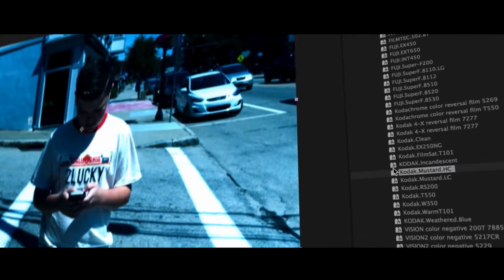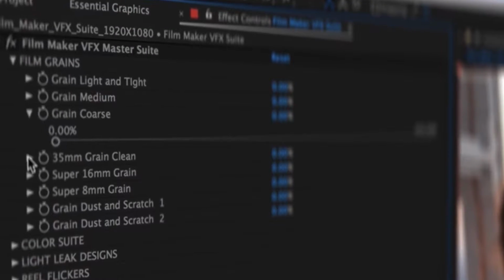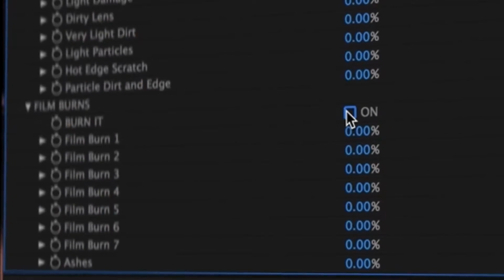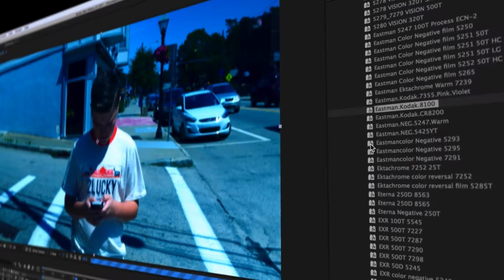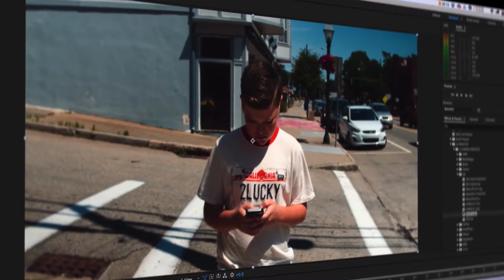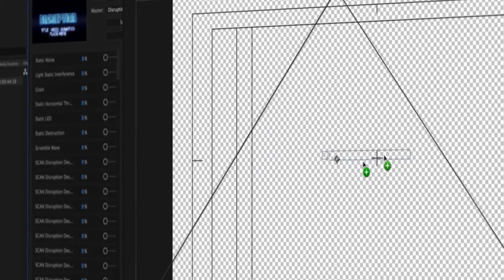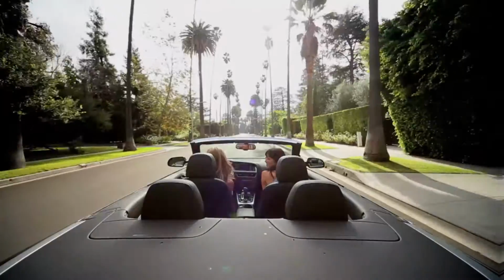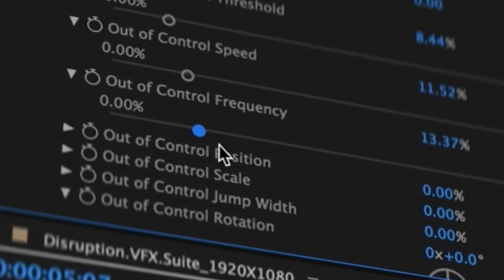CINEPUNCH Superduper Update V6 || Videohive After Effects Templates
THE MOST MASSIVE ALL-IN-ONE MOTION DESIGN SUITE!

Do you create Videos? Then CINEPUNCH is a No Brainer! You Get it All!

Certified for Adobe CC2013, 2014, 2015, 2016, 2017 & NOW ADOBE 2018!  All LUTS, SFX and Motion Mattes will work inside FCPX, AVID, DaVinci, NUKE. New CINECLOUD Dropbox gives users full access to all RED R3D Files. Some elements will work in C5 and CS6, such as SOUNDPUNCH, ANAMORPHIC Creams and CINEDUST 4K H264 files.

CinePunch was created to give digital artists an abundance of tools and controls to enhance the final look of their project. CINEPUNCH has been designed with the user in mind. Simplified control panels and a vast library of presets allow you to focus on the enjoyment of designing the look and feel of your project. Professional tools…Professional results…built with the beginner in mind. Punch up your work with CinePunch… The ultimate completion suite.

UPDATE v6.0 adds A BRAND NEW SUITE- CINEDUST PACK – CINECLOUD – ANAMORPHIC CREAMS R3D

Frame Rate – 24 fps 60fps
Resolution – 4K / 3840×2160
Resolution – 8K / 8192 × 4320
Video Encoding – 4K H264 – 4K Quicktime Pro Res – 8K RED R3D
Easy to use. You just have to drop the dust clips to your project and set its blending mode to ’ Screen ’, ’ Add ’ or any other.
Video Tutorials Included!